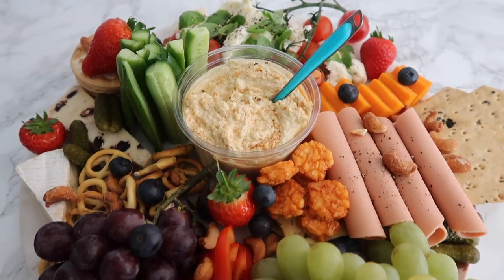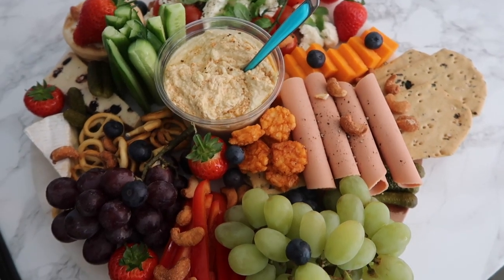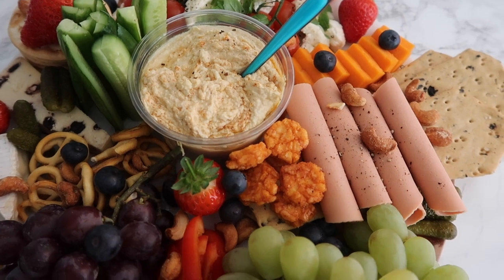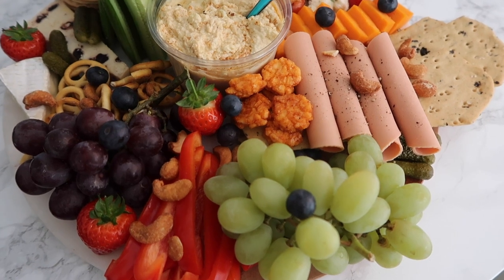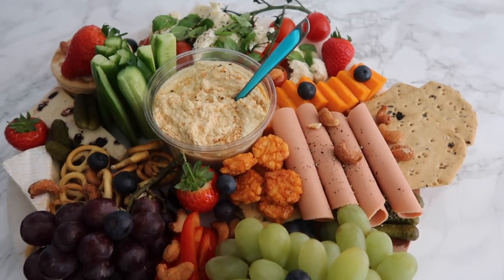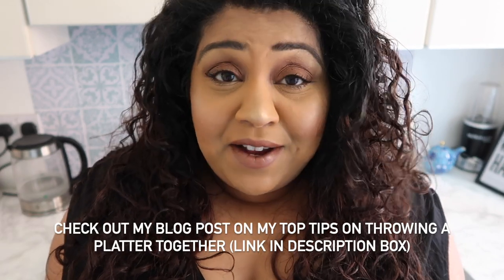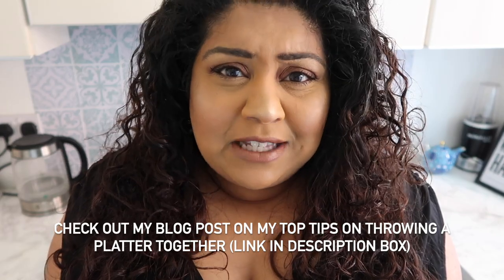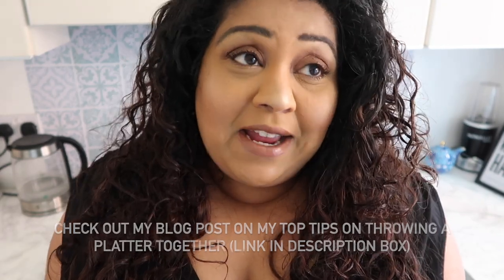How To Make An Instagrammable Vegetarian Grazing Platter / Nishi V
BONITA BIAAN - Use code: NISHIV